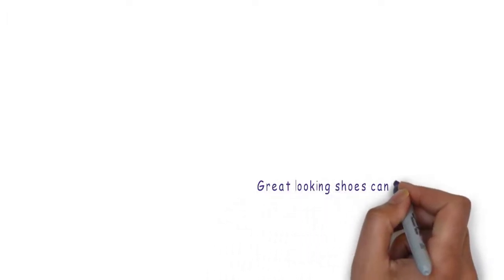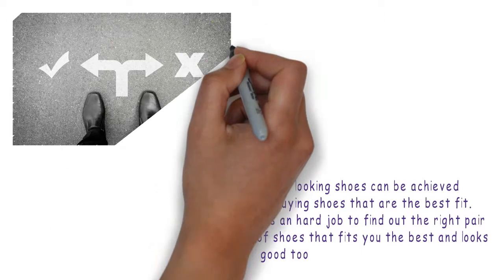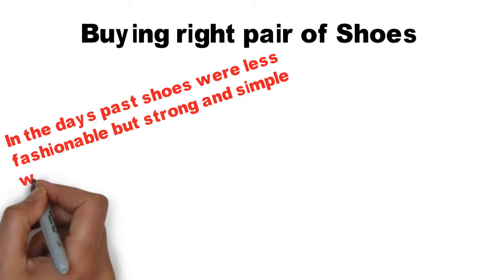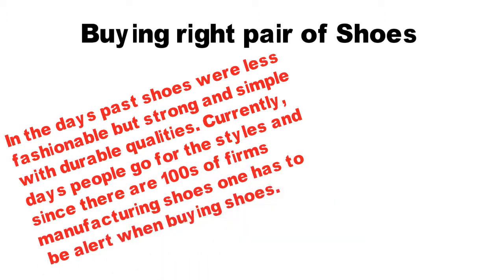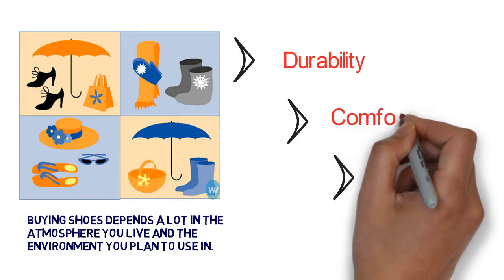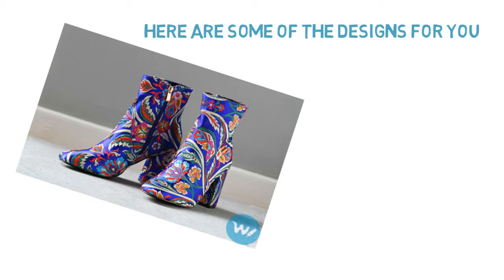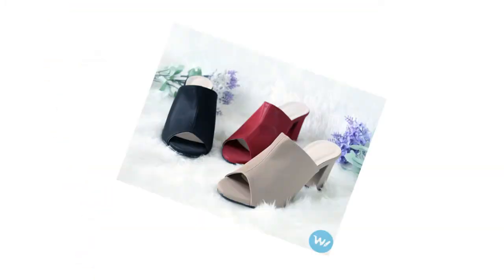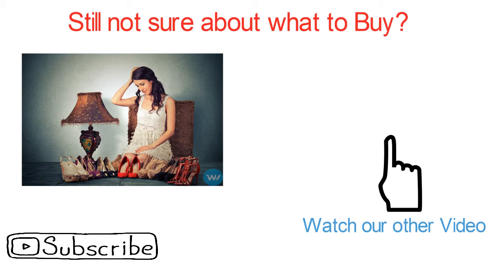Buying Shoes | How to choose best pair of Shoes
Great looking shoes can be achieved by buying shoes that are the best fit. It’s an hard job to find out the right pair of shoes that fits you the best and looks good too. The shoes we wear everyday can affect our health badly, starting off from the feet to our spine. Shoes are a vital need, but with so many varieties out there, the choices for buying shoes vary. Here we bring you a perfect guide to help you find that perfect pair.

      Or
You can follow us on Facbeook by liking our page whose link is